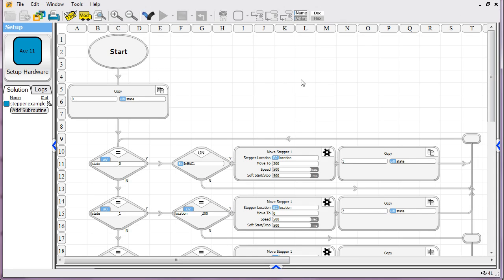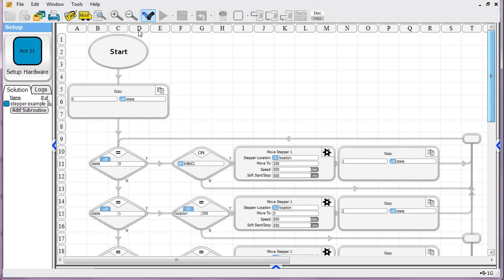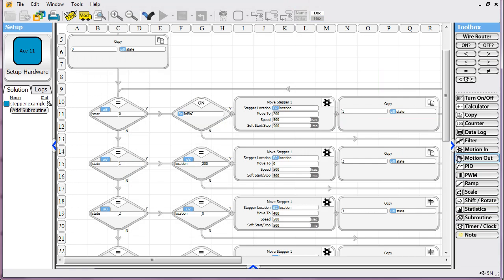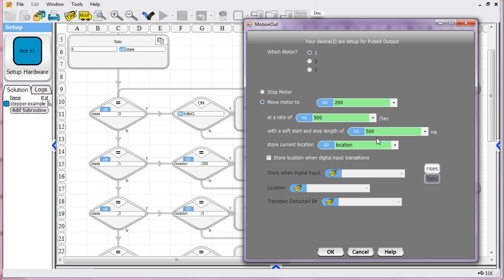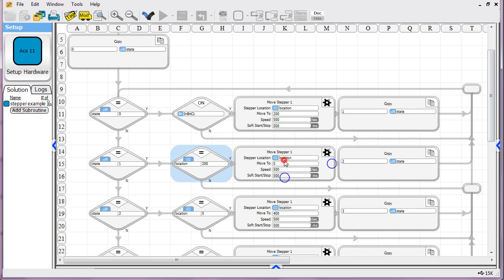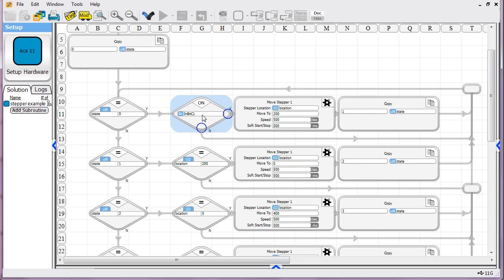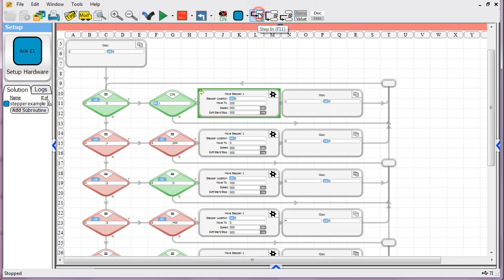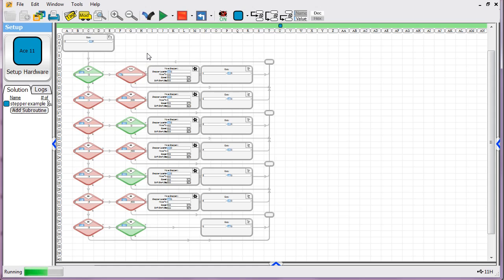Stepper Motor PLC Programming Example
Simple Stepper Motion Example.